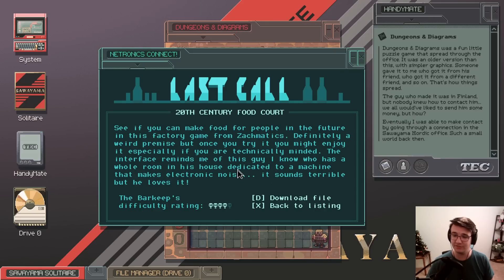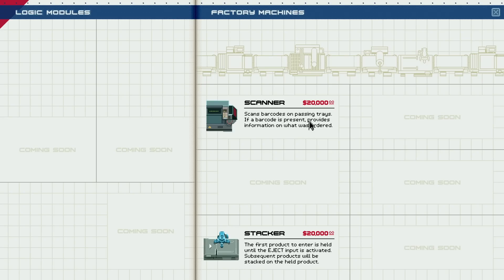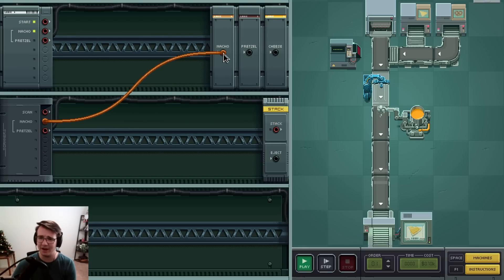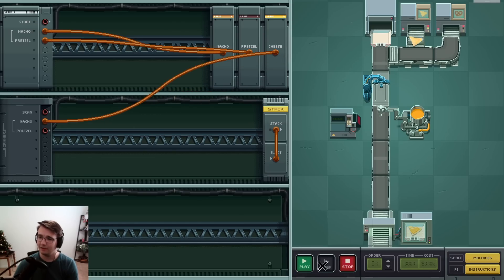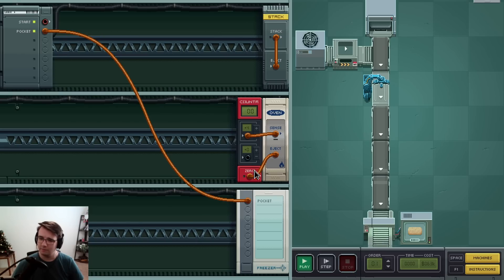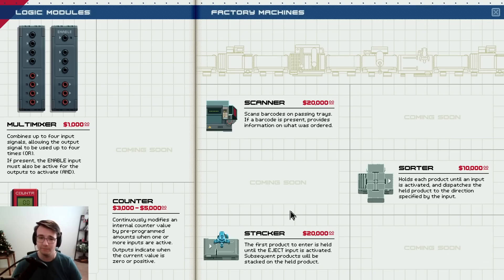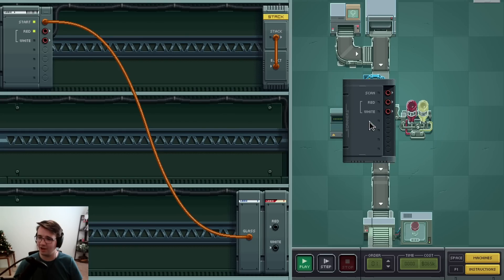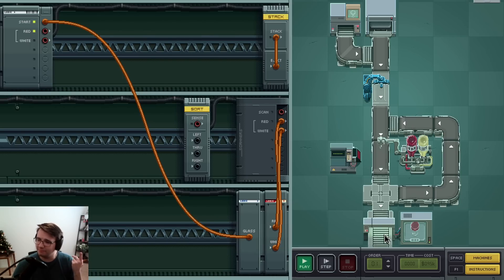Programming and Optimizing a FOOD FACTORY! - 20th Century Food Court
Last Call BBS Part 2 - 20th Century Food Court is right up the alley for Zachtronics gamers. Rudimentary programming, optimization, histograms, the whole nine yards. This game here is worth the price of admission alone!